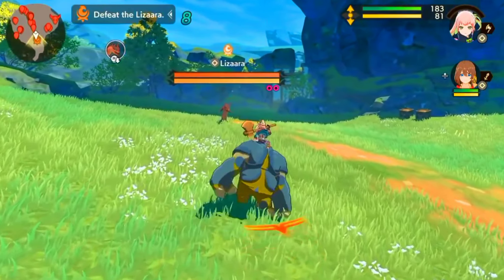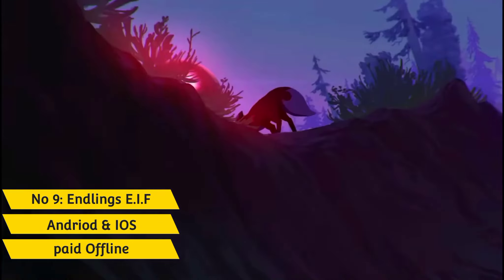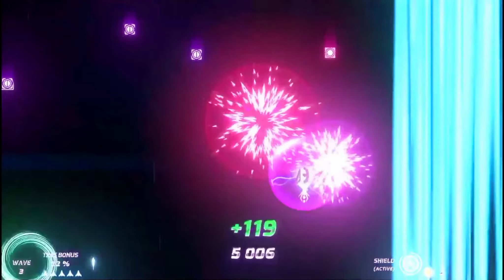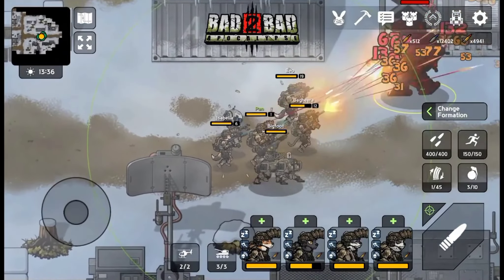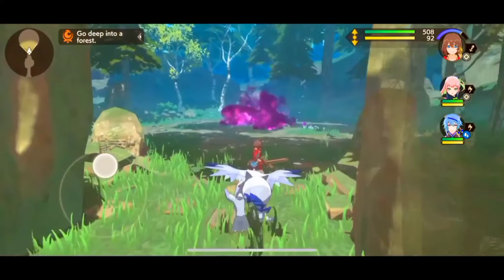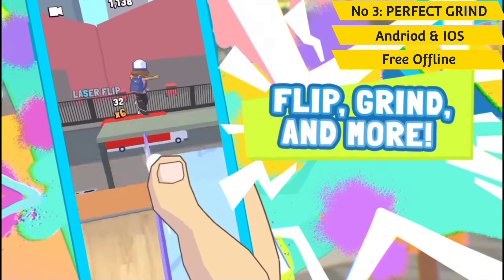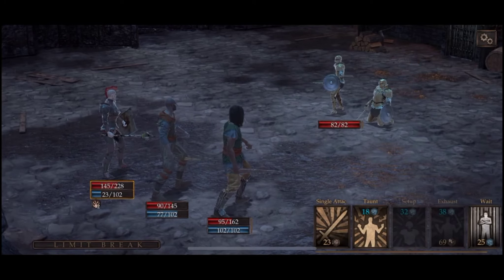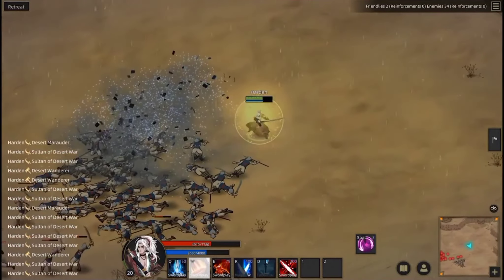Top 10 Best New Mobile Games for ANDROID & IOS 2023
Hey Gameheads, The month of March Is halfway done and  it brought some interesting new releases with it.

And most of them Are offline too.

Hi , It's your host pedoc, and let's check out 10 New High Graphics Mobile Games for Andriod And IOS

Game Links 👇

No 10: SETTLEMENT SURVIVOR(0:20) 370mb
Andriod:

No 8: WAVECADE (2:15)
Andriod:

No 7: Bad 2 Bad APOCALYPSE(3:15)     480mb
Andriod:

No 6: Rocket Arena Car Xtreme (3:52) 145mb
Andriod:

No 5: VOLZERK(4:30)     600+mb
Andriod:

No 4: PICKLE PETE(5:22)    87mb
Andriod:

No 3:PERFECT GRIND (6:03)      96mb
Andriod:

No 2: VENDIR: Plague of Lies(6:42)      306mb
Andriod:

No 1: SANDS OF SALZAAR(7:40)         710mb
Andriod:

Amazing top 10 Best mobile games 2023 Offline games for android Offline mobile games 2023 Top 10 new android games 2023